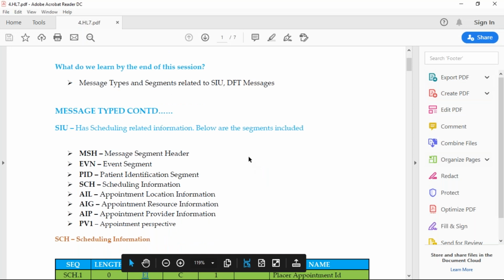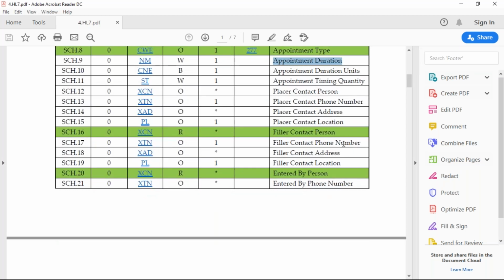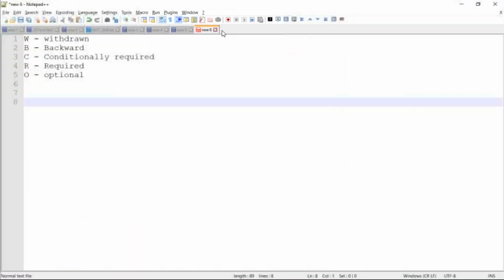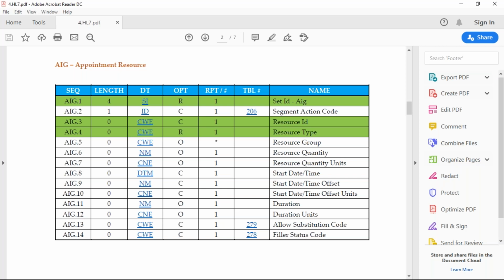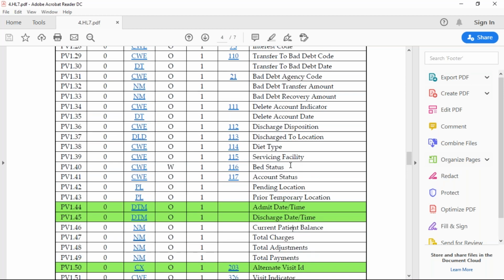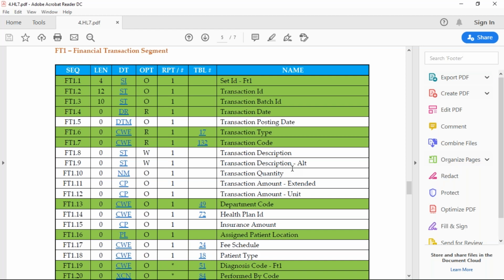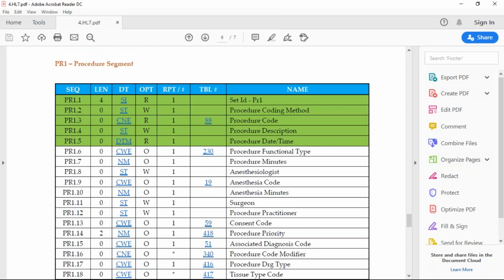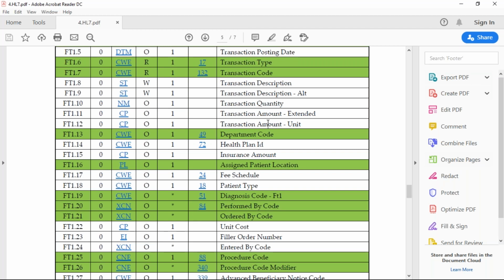HL7 Training | HL7 Online Training Tutorials | Session -3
Objective of this Session :
Message Types and Segments Related to SIU, DFT Messages

This HL7 Tutorial Videos for Beginners will help you to learn HL7 tool with best examples and demos. Below listed HL7 course structure

 Course Structure